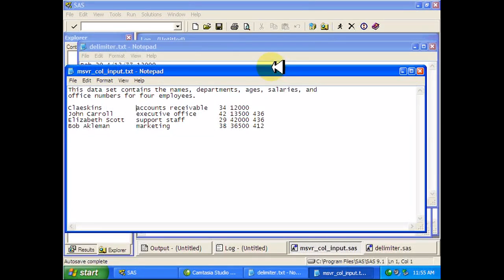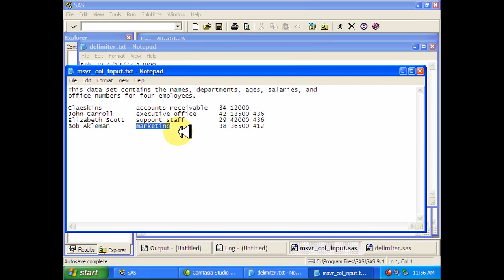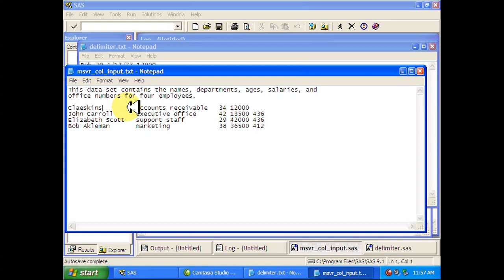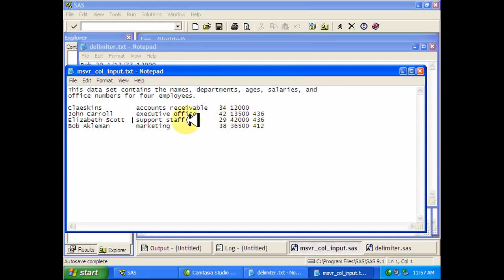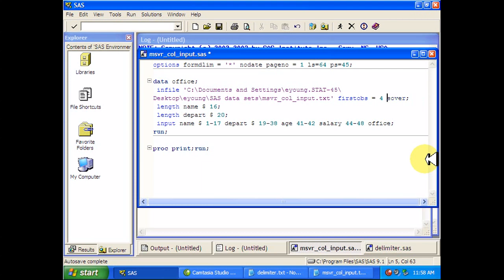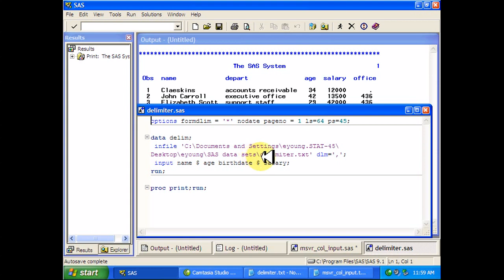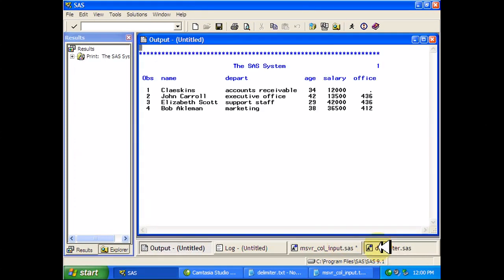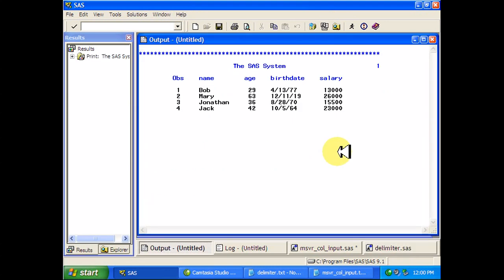SAS- Missover, Delimiter